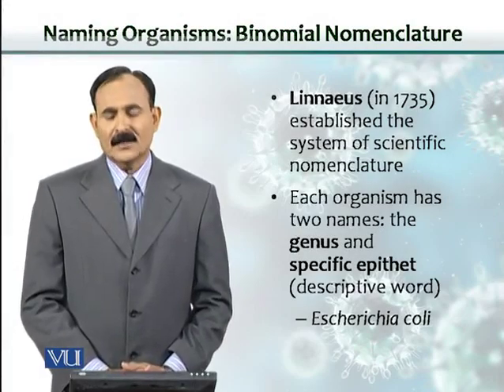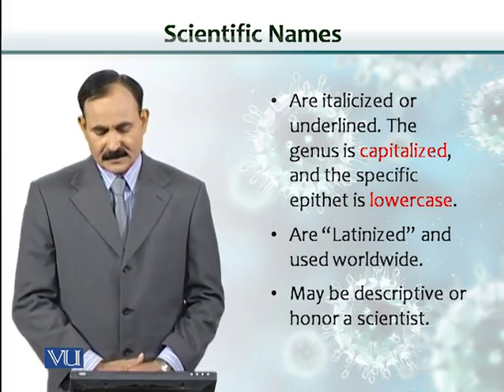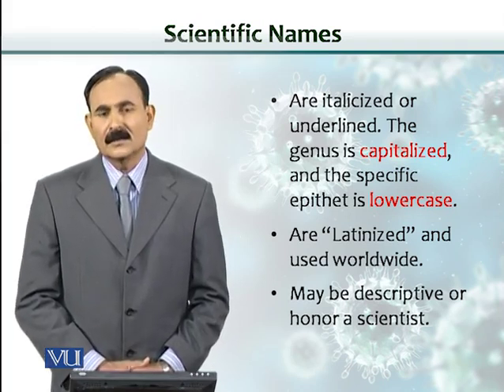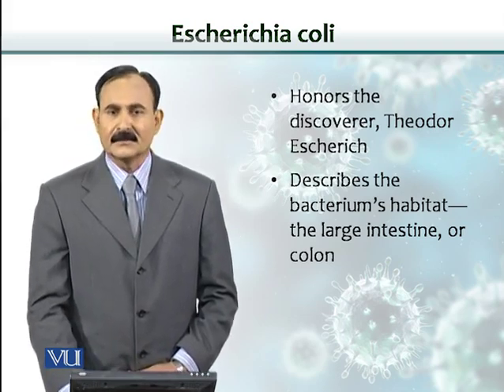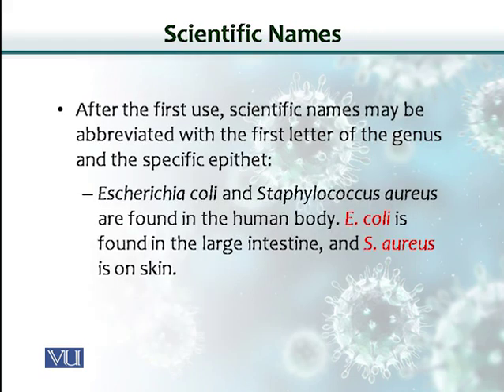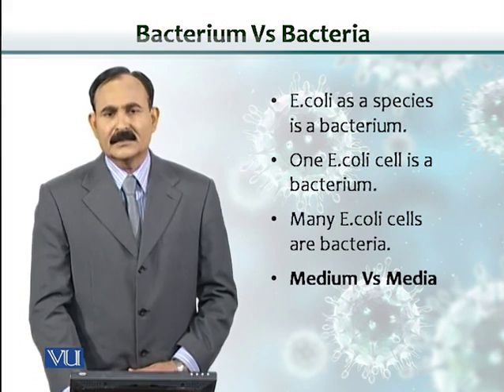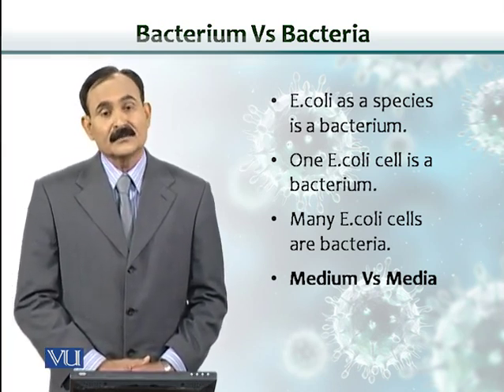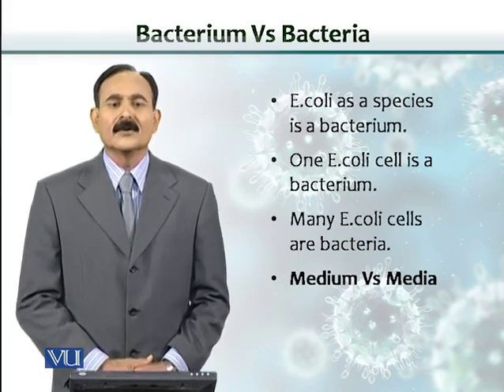BT102_Topic003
BT102 – Microbiology
Topic: 03